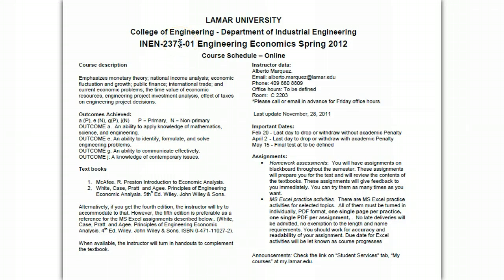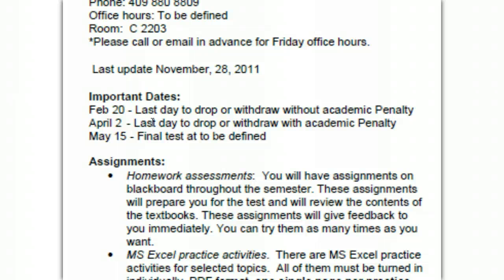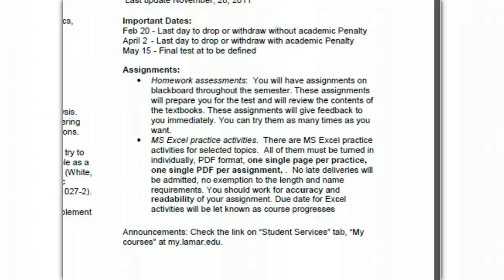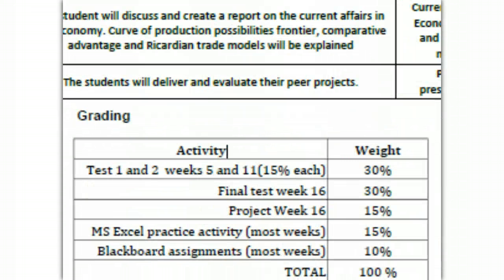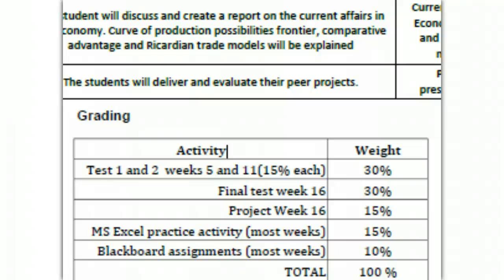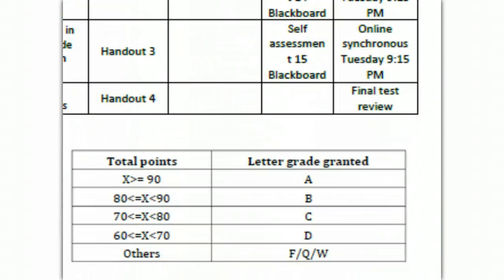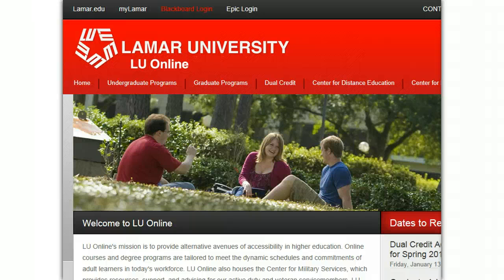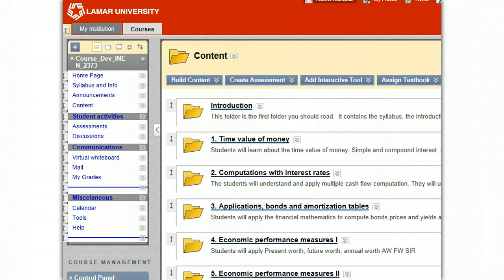Introduction to INEN 2373 Spring 2012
Main instructions for INEN 2373 Engineering Economics online course